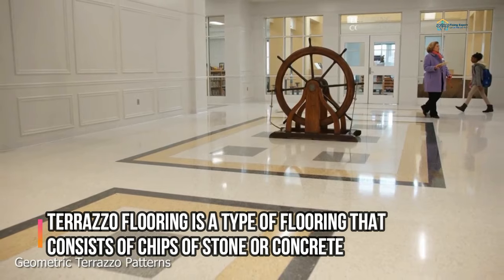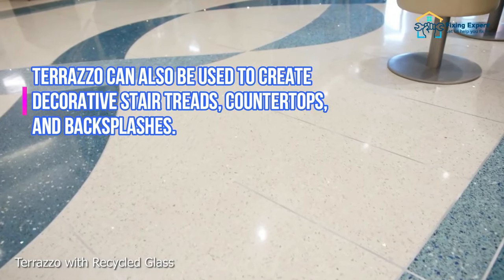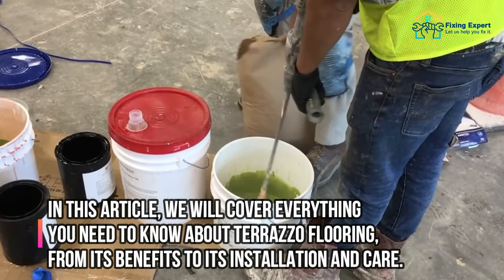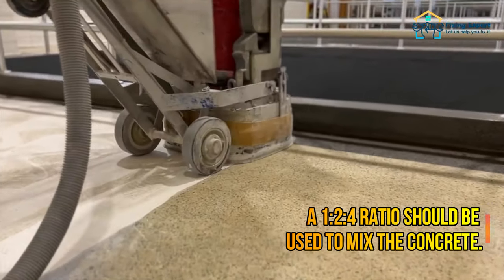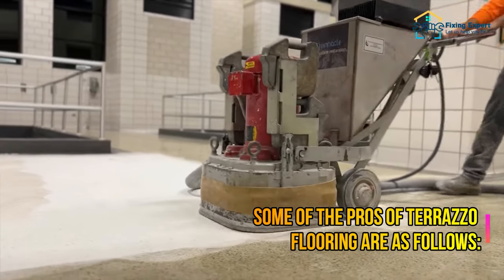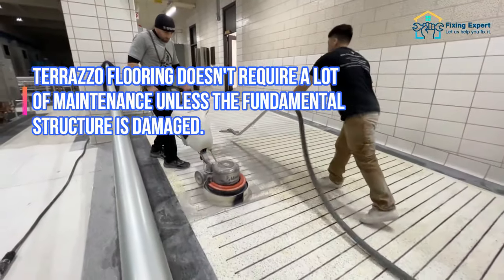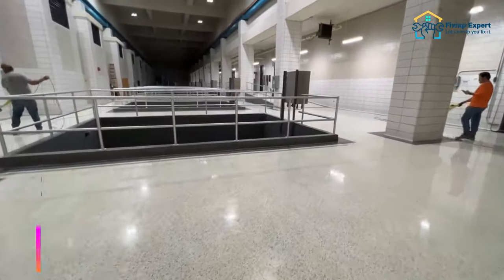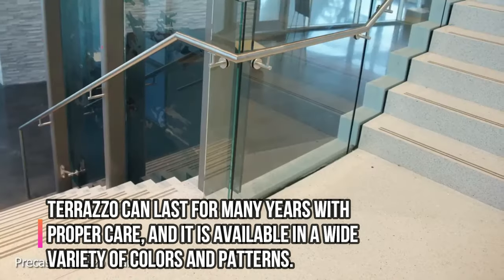How To Install Terrazzo Flooring? | Terrazzo Flooring Guide 2022 | Advantages Of Terrazzo Flooring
Terrazzo Flooring Guide

Terrazzo flooring is a type of flooring that is made from pieces of marble, glass or other materials that are embedded in a cement or epoxy base. It is a popular choice for both commercial and residential settings because it is durable, easy to maintain, and comes in a wide variety of colors and patterns.

If you are considering terrazzo flooring for your home or business, there are a few things you should know. In this article, we will cover everything you need to know about terrazzo flooring, from its benefits to its installation and care.

How To Install Terrazzo Flooring?

Different thicknesses of terrazzo floors are possible. Therefore, if you are typically constructing a 40 mm thick floor, perform these steps:

Terrazzo flooring is set on a concrete subfloor. Moisture must be kept out of the concrete for the flooring to last, so make sure it does.

A 6 mm layer of terrazzo topping would be placed on top of a 34 mm concrete layer, which would then be covered with marble chips or any other type of stone chips.

A 1:2:4 ratio should be used to mix the concrete.

Then, after spreading the concrete layer and covering it with terrazzo stone chips, tamping, and rolling the surface, allow it to dry for approximately 18 hours. It needs to heal for a few days.

Using carborundum stones, you must hone the surface.

Recure the surface after filling the grout.

Apply an oxalic acid solution to the surface following the third round of grinding.

Terrazzo flooring must be polished as the last stage.

Advantages Of Terrazzo Flooring

Some of the pros of terrazzo flooring are as follows:

Durable

Terrazzo flooring has the advantage of only requiring installation once in a lifetime. It may appear brand new with only a little polish. If you don't let moisture leak in during the installation stage, they won't chip or break. Terrazzo flooring is a great option for high-traffic areas in workplaces, hospitals, and schools that are outside, such as patios and gardens.

Low-Maintenance

Your flooring does not require more frequent replacement. It will stay put after it is inserted. Terrazzo flooring doesn't require a lot of maintenance unless the fundamental structure is damaged. When the floor appears dull, all you have to do is periodically polish it.

Terrazzo flooring is used in hospitals and large buildings like schools where keeping hygiene is difficult since it is simple to clean. The places where it is most frequently found include offices, hospitals, and schools. To make the floors spotless, all you need to do is mop them. Terrazzo flooring does not require the use of abrasive or tough cleaning agents.

Environment-Friendly

Terrazzo flooring does not harm the environment in any way because the majority of the materials used are environmentally friendly. It is environmentally friendly since it is recyclable and because the majority of the components used in it come from natural sources.